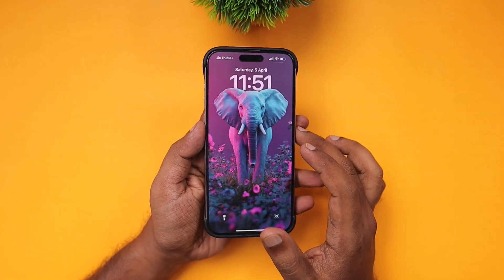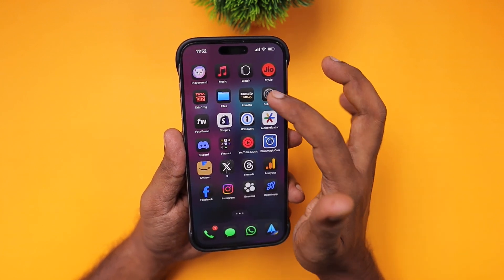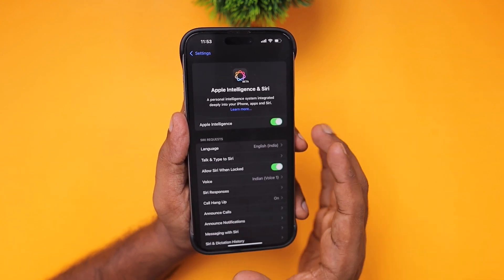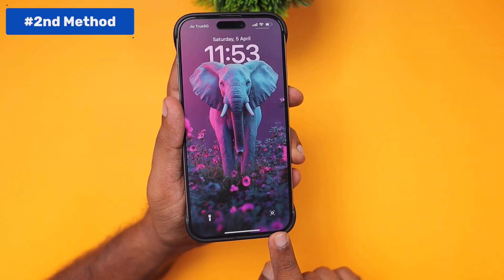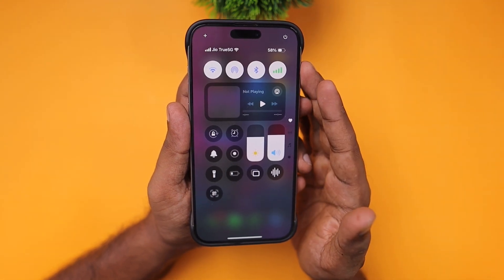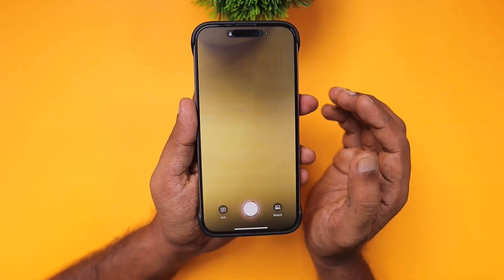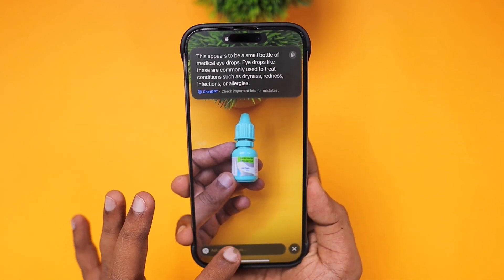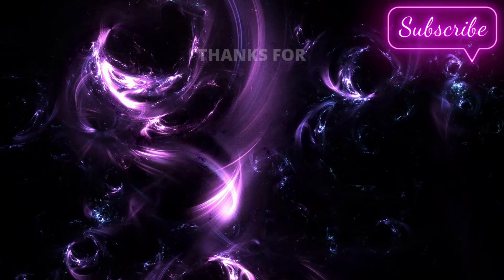Big Surprise ‼️ Visual Intelligence on iPhone 15 Pro? Here’s How!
How to Enable Visual Intelligence and Use on iPhone 15 Pro and iPhone 15 Pro Max? Step by Step Instructions and 3 different methods you can enable Visual Intelligence on iPhone 15 Pro series Today!.